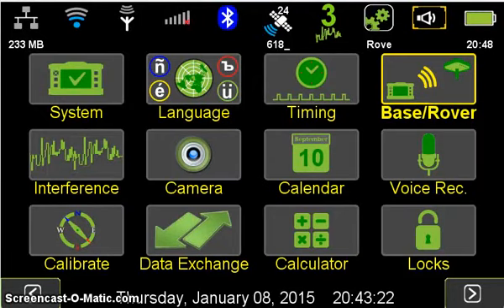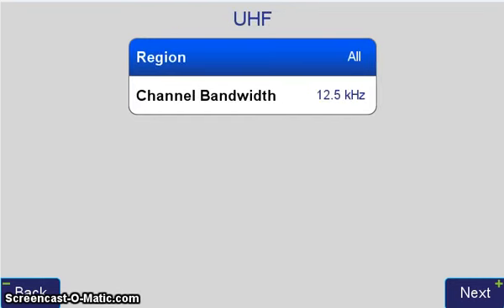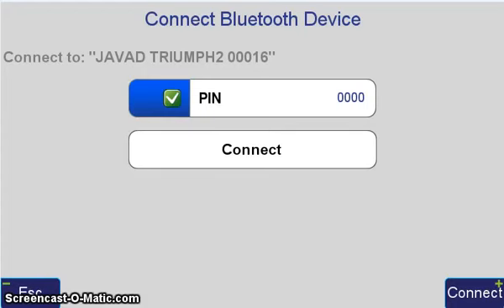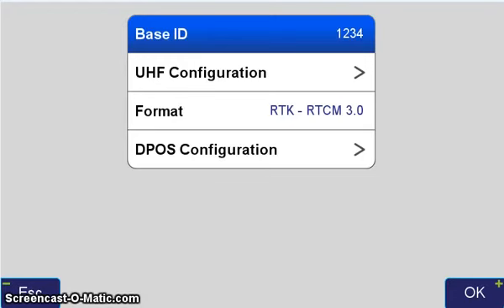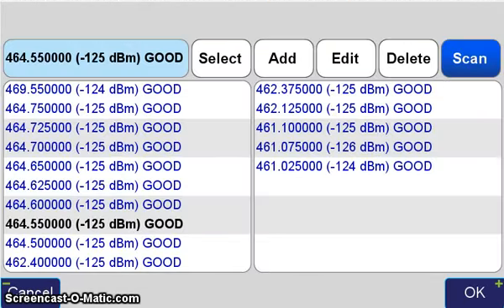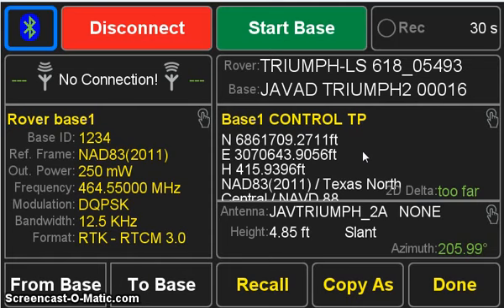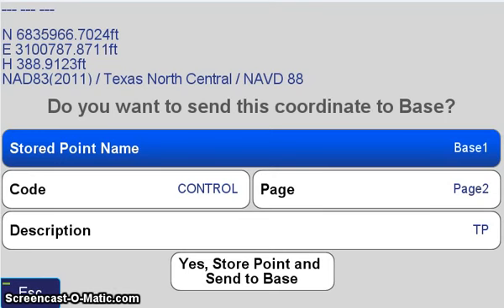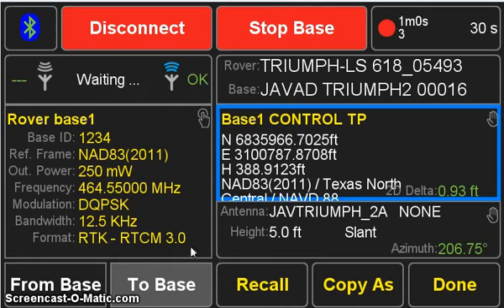RTK Base/Rover Setup